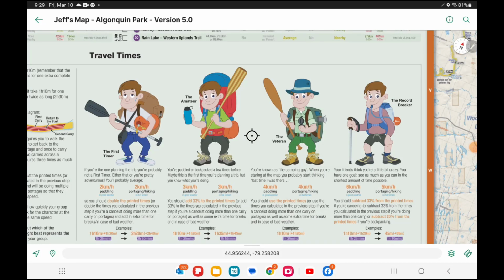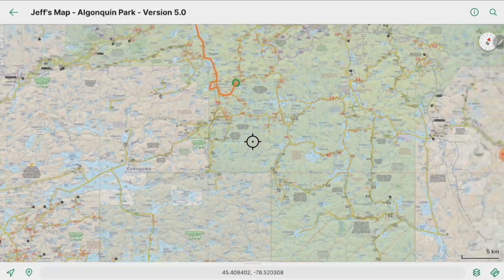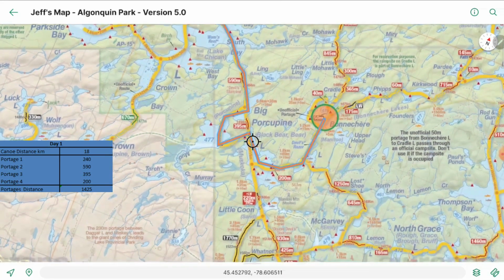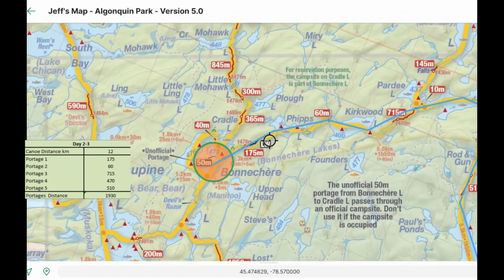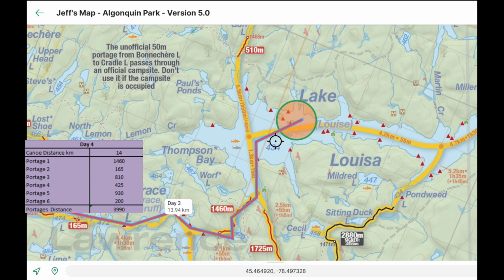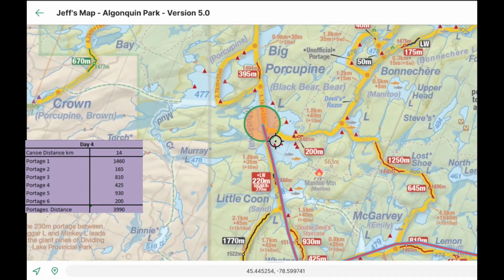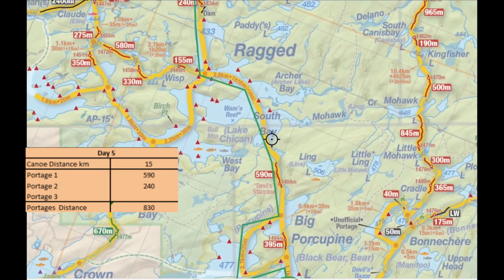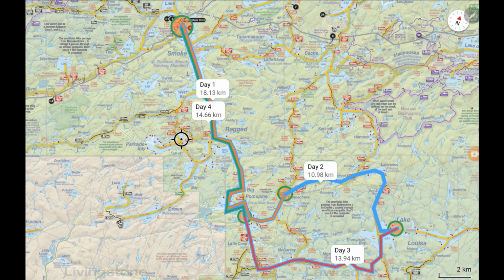Algonquin Park Lake Louisa Loop Canoe Route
Just want to help all canoers by showing different canoe routes in Algonquin Park with Avenza Map.  Starting off with Lake Louisa Loop.  The total distance of the loop is 59km with 17 (8.2km) portages.

How to create a route with Avenza Map.